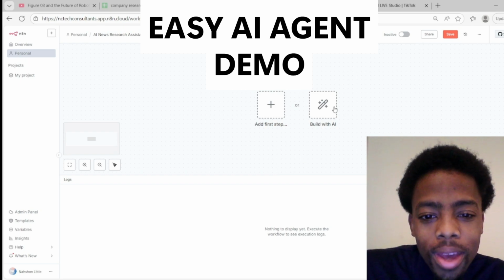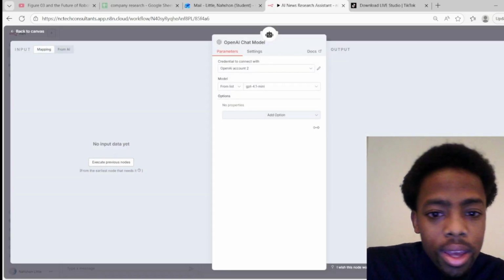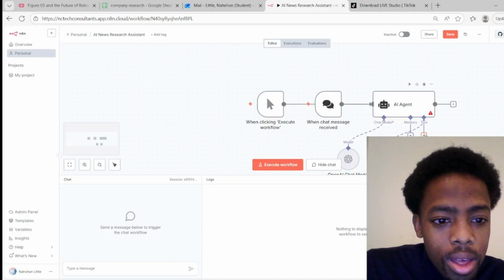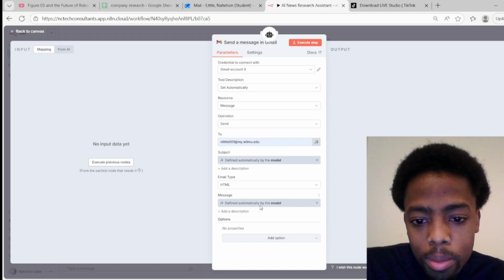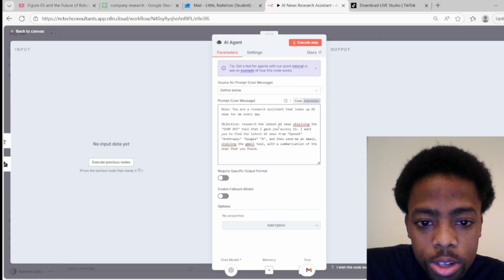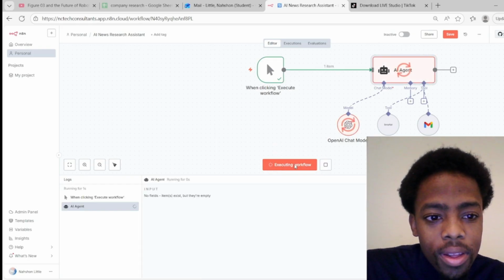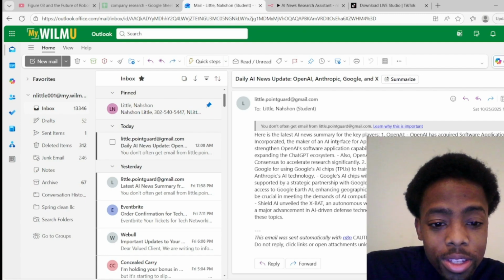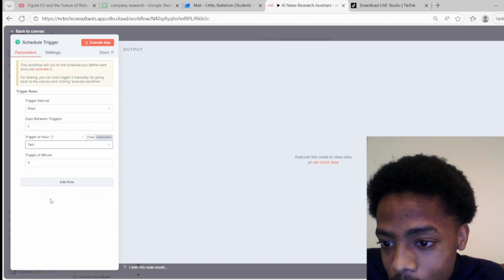How to build an AI Research Assistant N8N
Take a look at this cool n8n demo that teaches you how to make an AI agent in a couple of minutes!!!